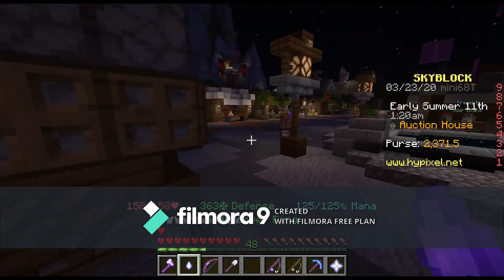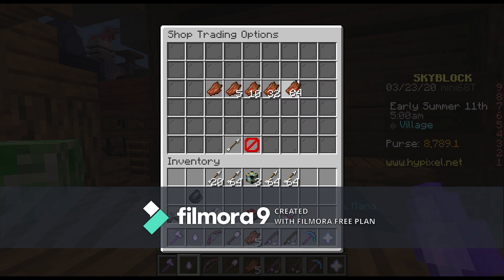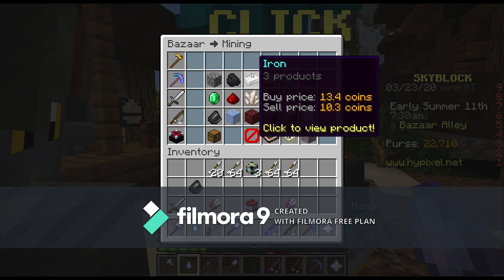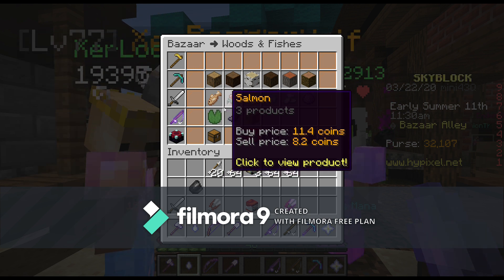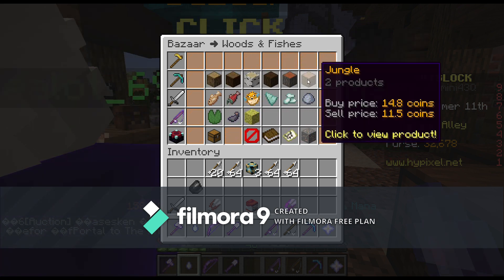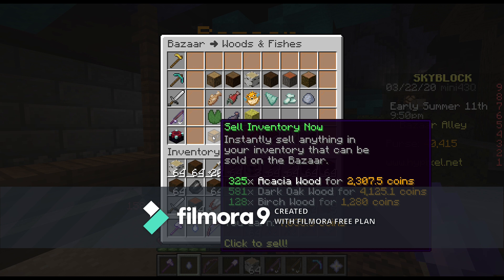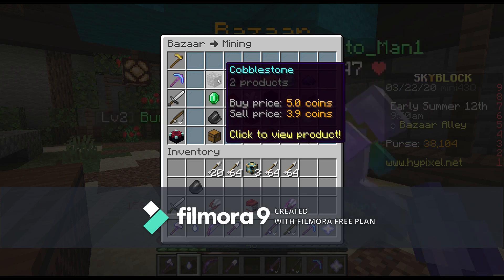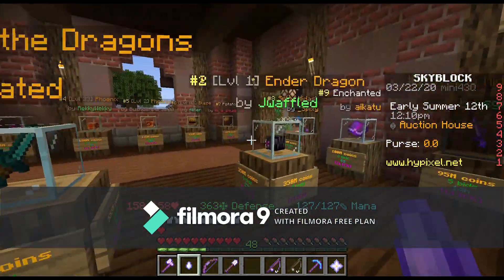SkyblockS1eP3 Infinite MONEY EXPLOIT in hypixel skyblock!?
I found a way to make an infinite amount of money, Sorry I haven't posted content recently, I forgot to upload this on a day ago, and I've been on a filming spree instead of editing my content one at a time.